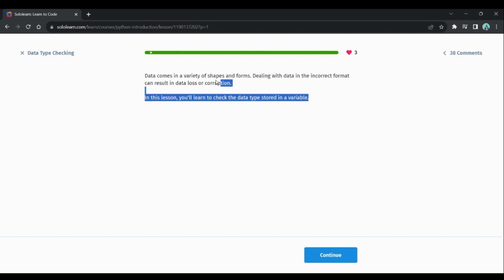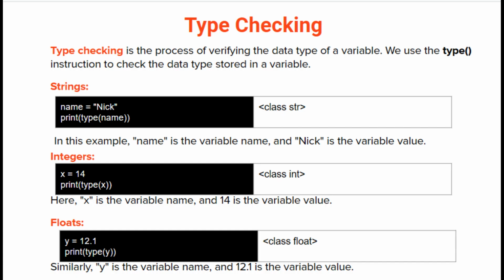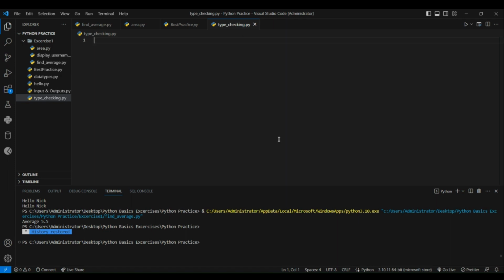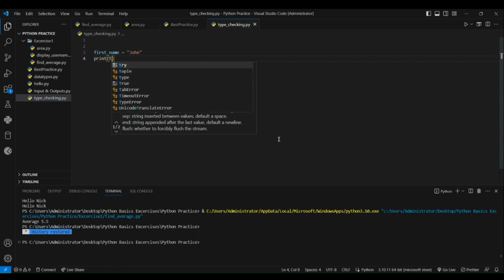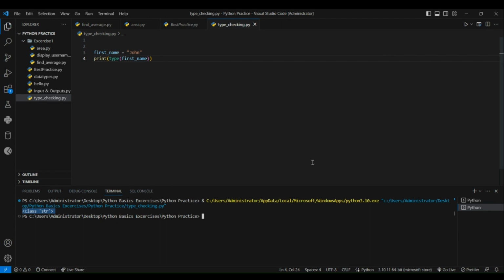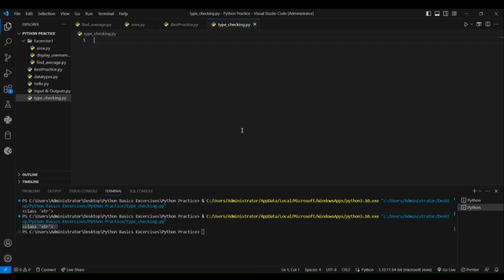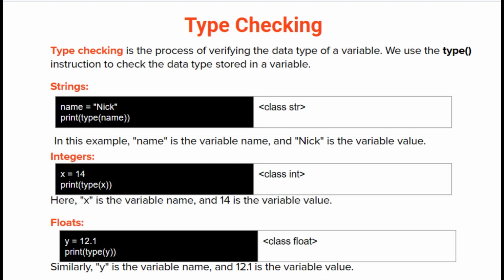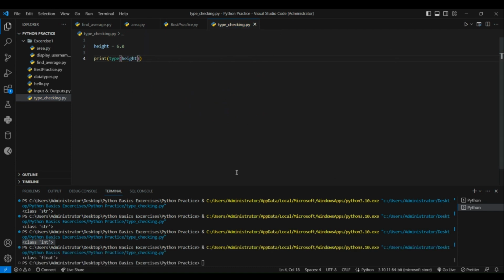11. Data Type Checking in Python.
Looking from basics to learn Python better ? This is a right course for you

Concepts:
Type checking is the process of verifying the data type of a variable. We use the type() instruction to check the data type stored in a variable.

print(type(variablename))

print(type(variablevalue))

How to get a Python Certificate for free using sololearn